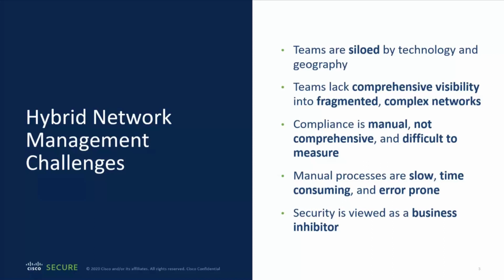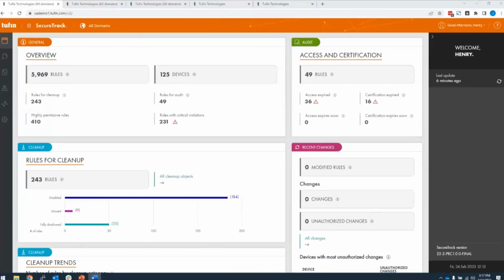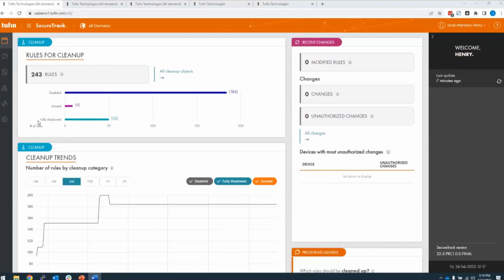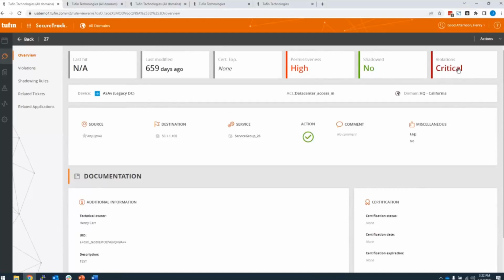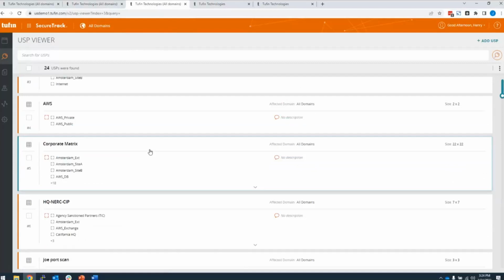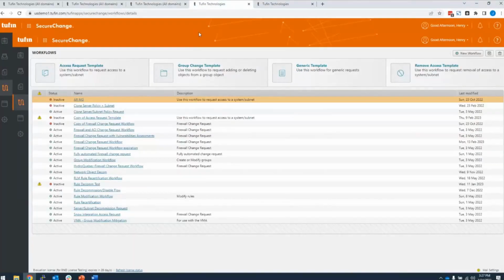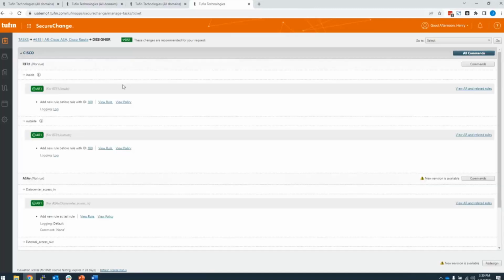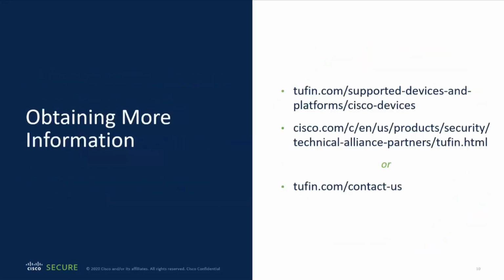Cisco Secure Firewall & Tufin - Security Policy Automation & Optimization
In this video, Doug Hurd and John Moran review security policy automation and optimization with Cisco Secure Firewall and Tufin.

Timestamps:

0:22 - Agenda
0:56 - Hybrid Network Challenges
3:50 - Product Demonstration
18:09 - Final Thoughts
19:00 - Information Links
19:30 - Outro